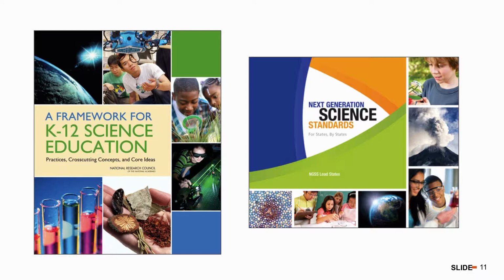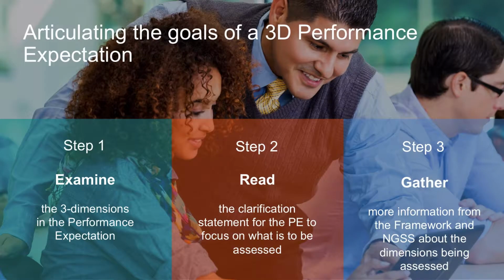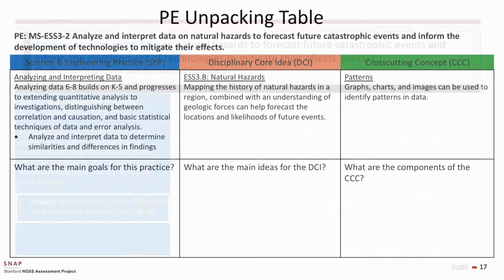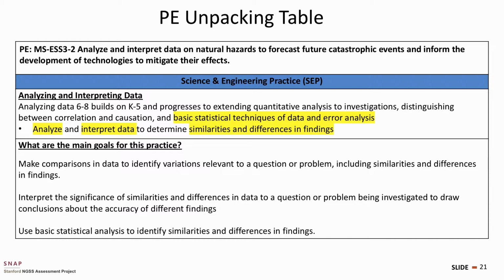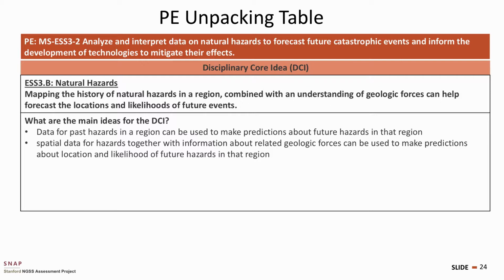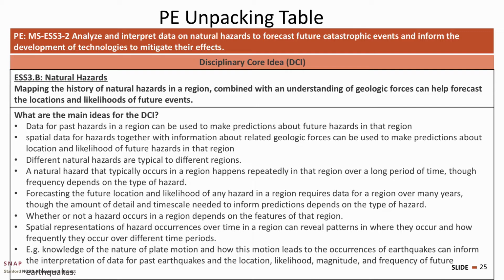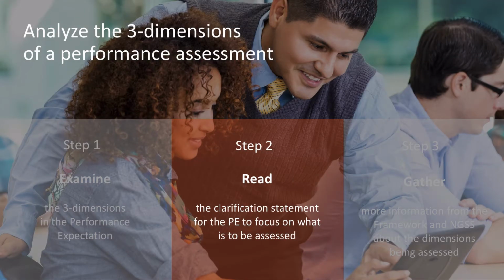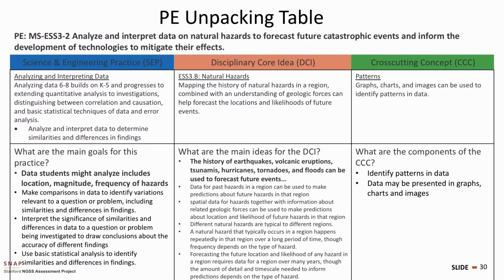SPA 2a Part III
Unpacking a PE